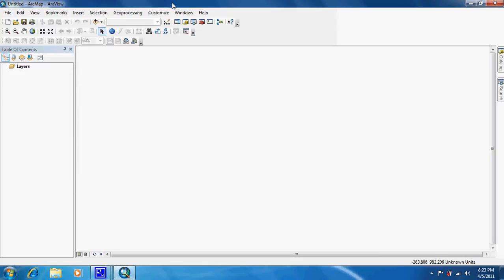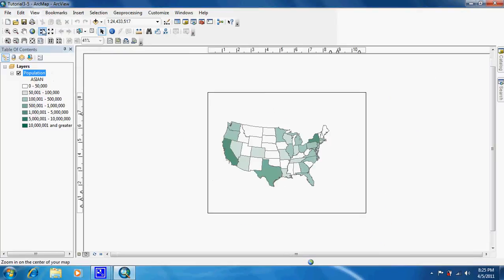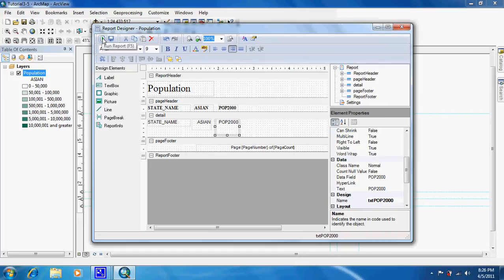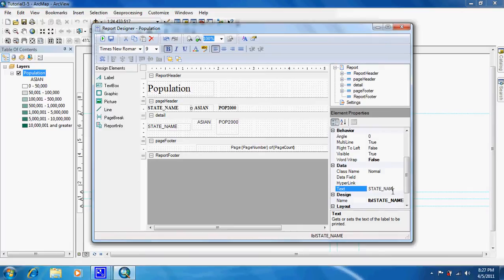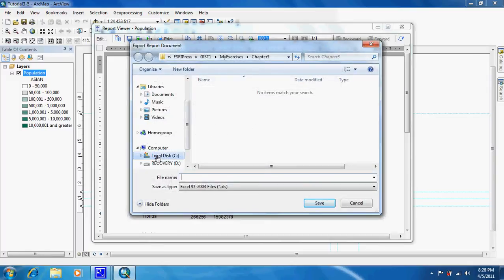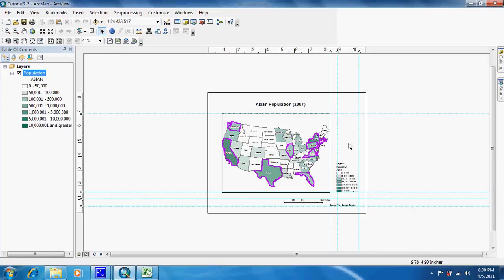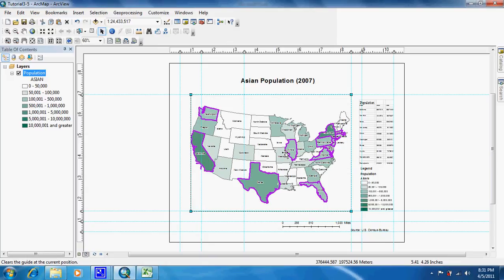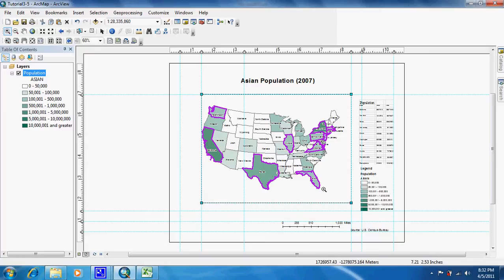Book 1: Tutorial 3-5 Add a Report